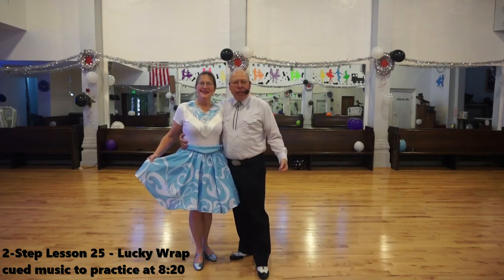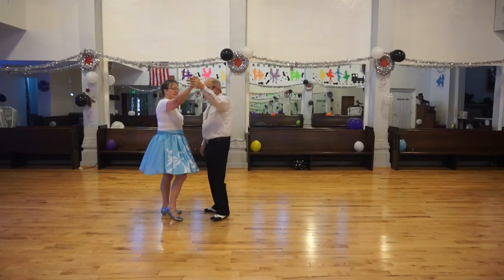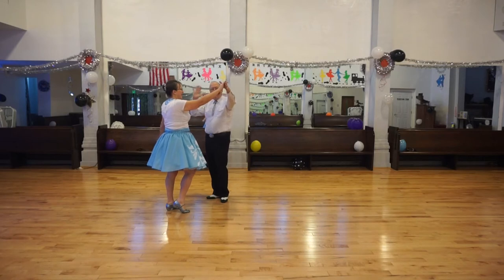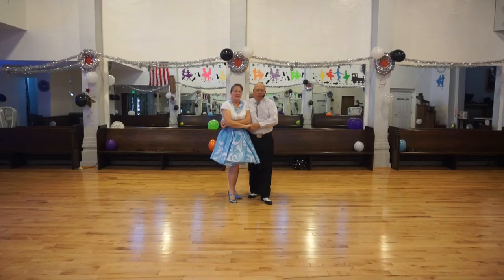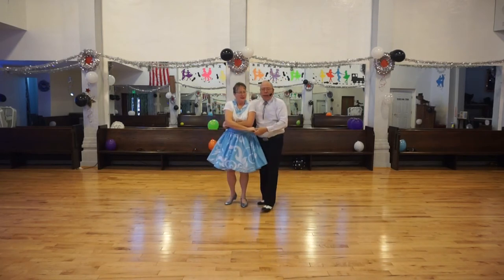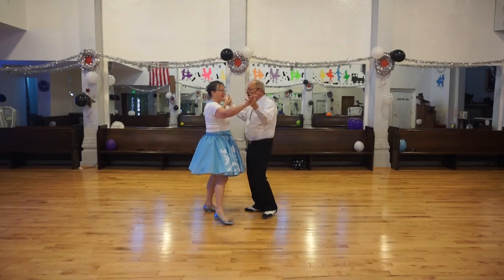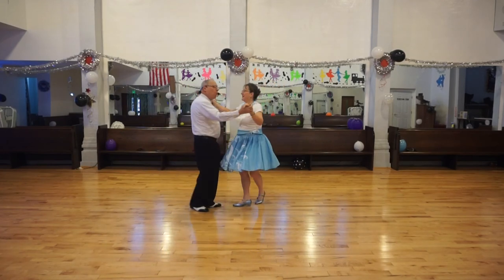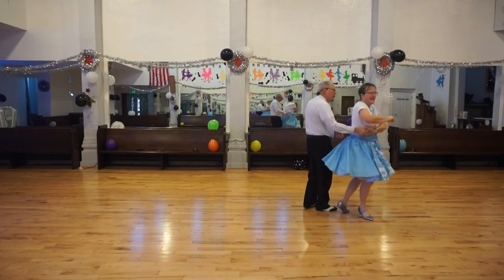Lesson Two-Step 25 - Lucky Wrap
This is an instruction on a group of 2-Step figures that, when grouped together might be referred to as a Lucky Wrap.